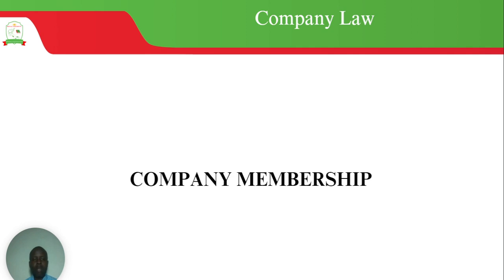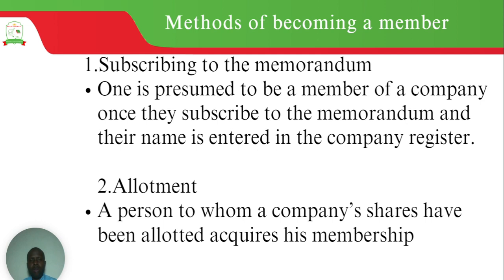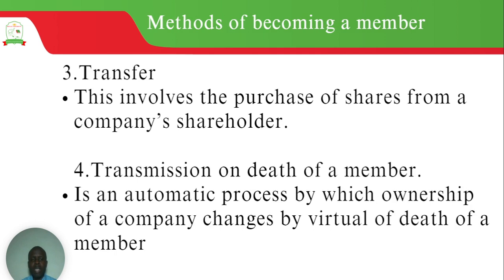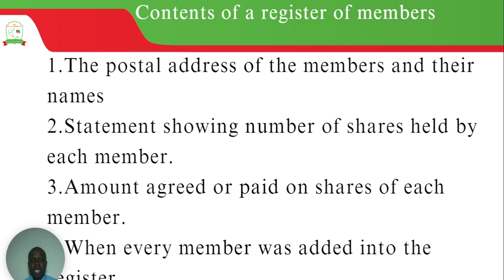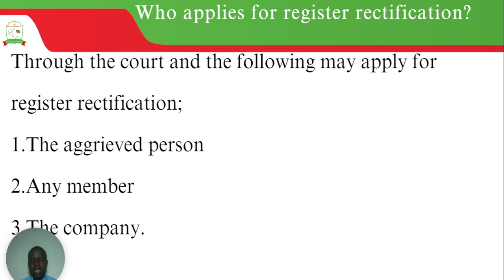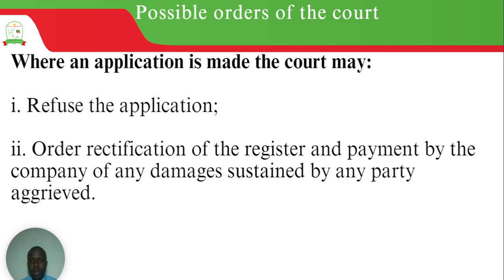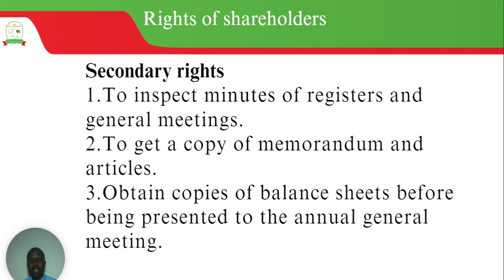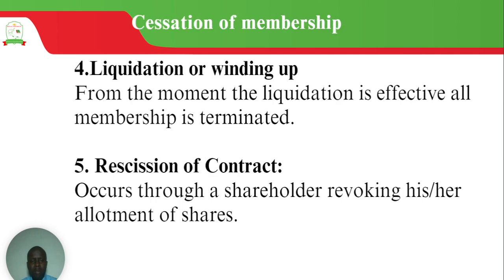Company Law Company Membership